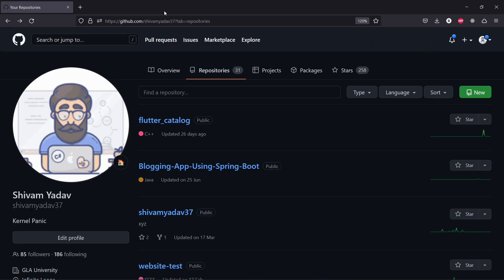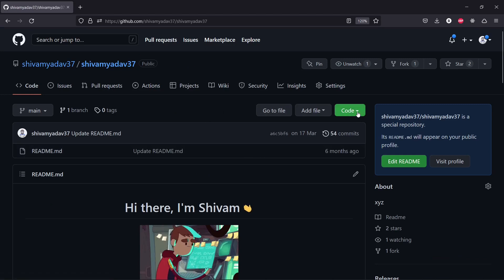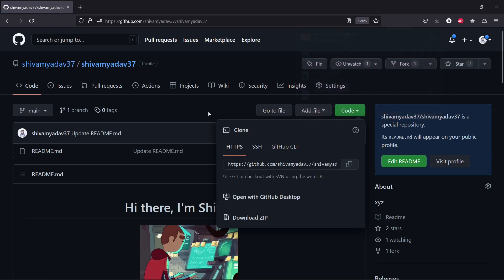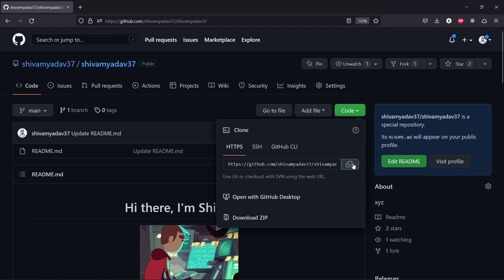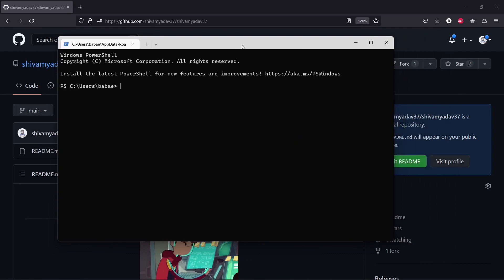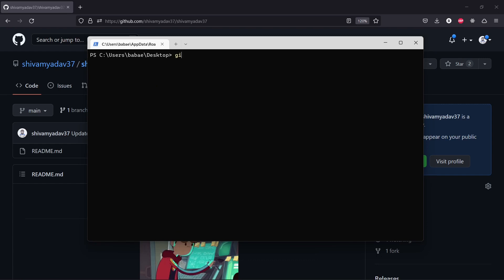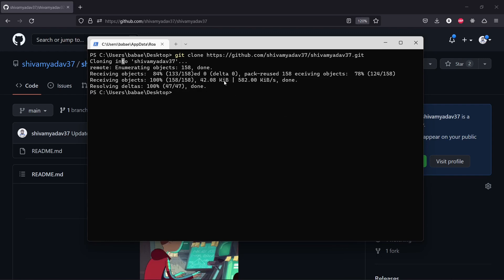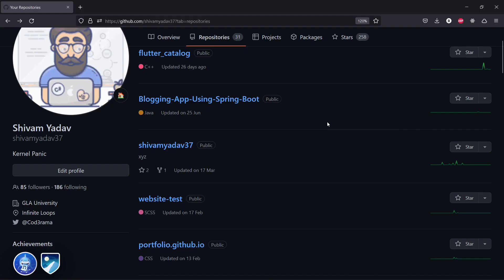How to clone a Github Repository to your Local Machine